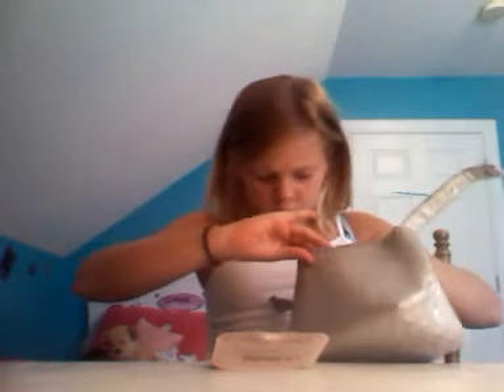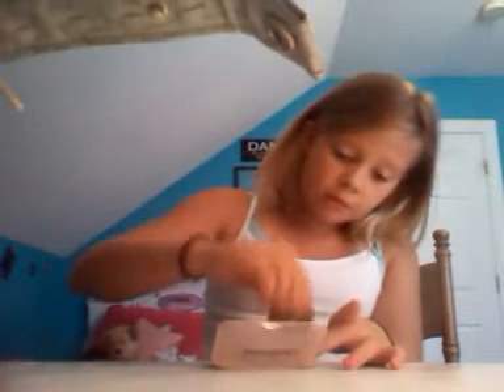Make up tutorial!!